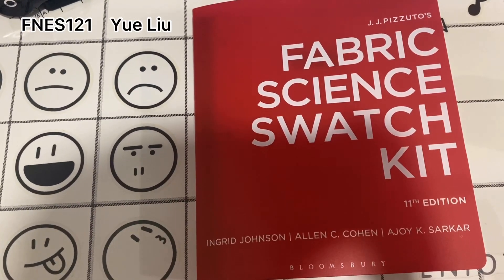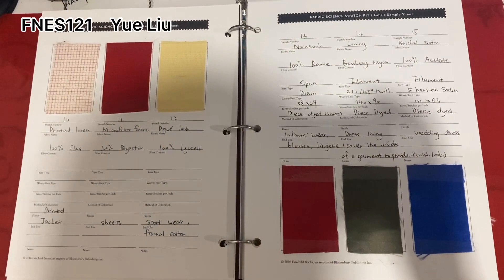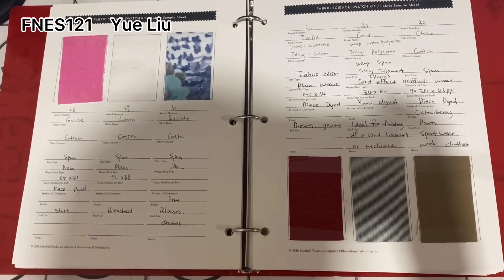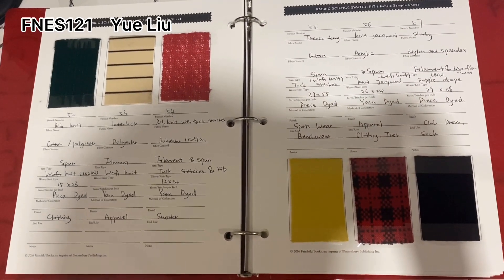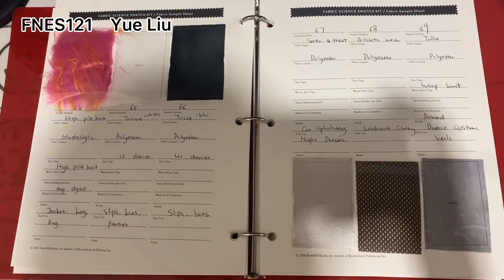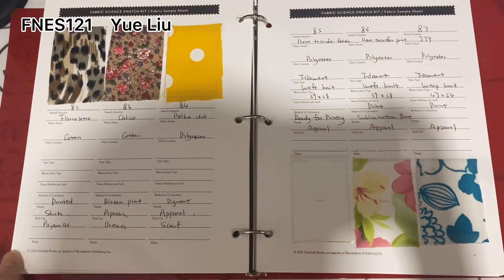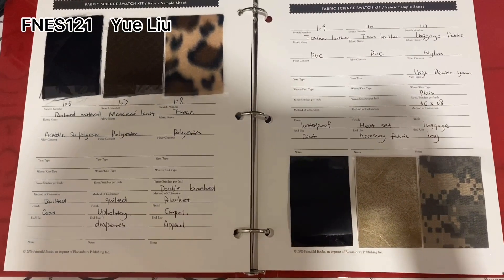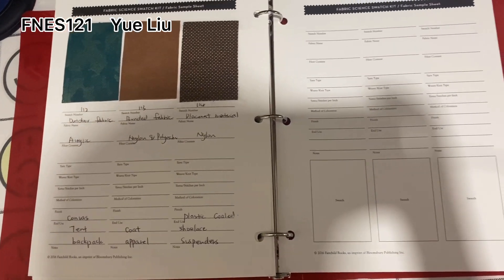Fabric science swatch kit 11th edition answers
It's just a sample of my homework so it should be some mistakes and I will be glad if someone helps me with it.